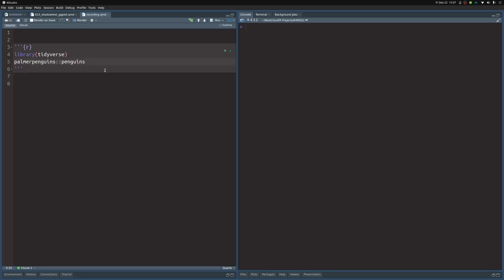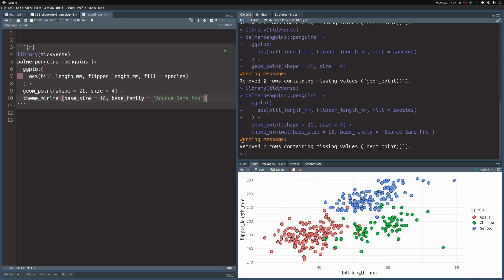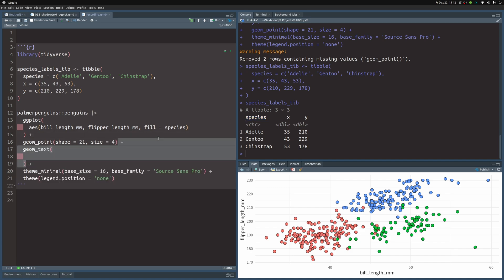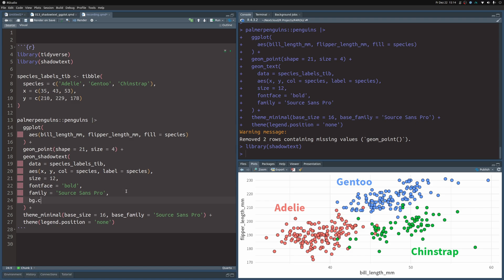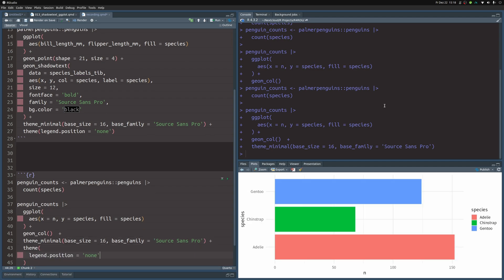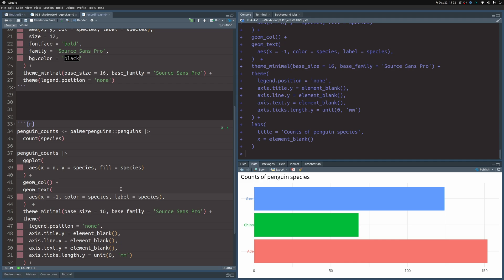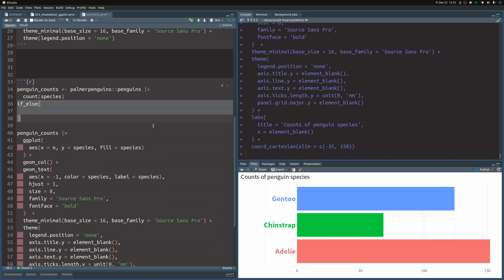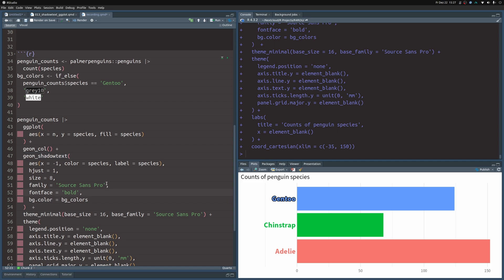How to Add Stroke Outlines to Your Texts in ggplot2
Having an outline stroke for your texts enhances the legibility of your texts and can also be used to draw your reader's attention to a specific part of your plot. You can use outline strokes with the {shadowtext} package. In this video, we show you how that works. Also, you can find all of the code from this video inside of the corresponding blog post